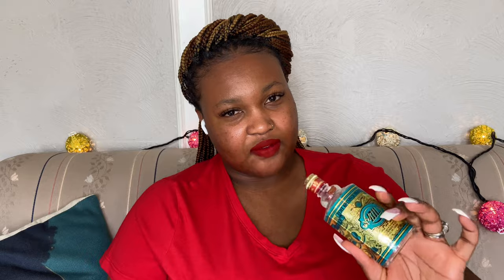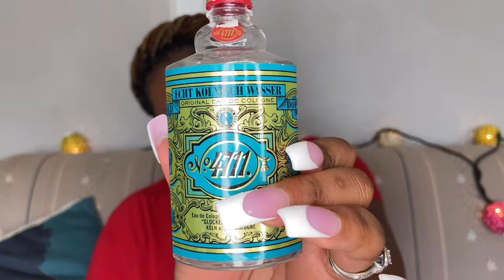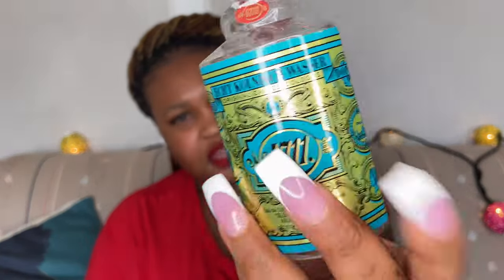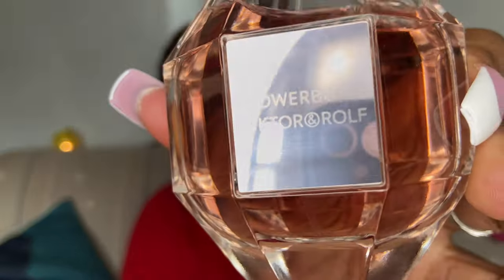11 SPRING / SUMMER PERFUME HAUL | MUST HAVES | DETAILED VIDEO INCLUDING PERFUME NOTES 🌹🌸🌺🌷🌻🌹🌸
Link for amazon can be found down below 👇🏽

“Copyright @ Roxy Hanson and Zane Hanson year 2023. Any illegal reproduction of this content will result in immediate legal action.” This is inclusive of both video and music provided on this platform.

Bye guys see you in the next vid ♥️💕